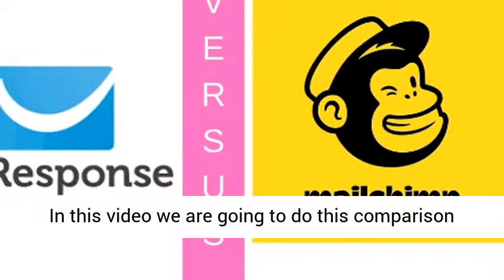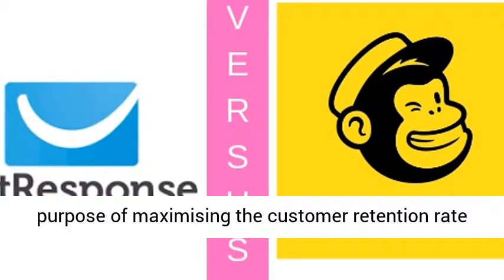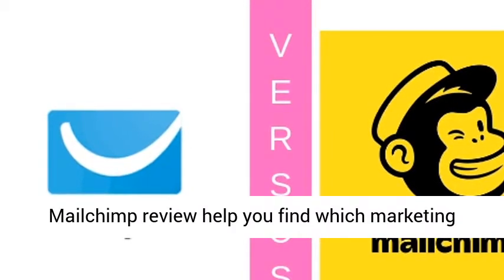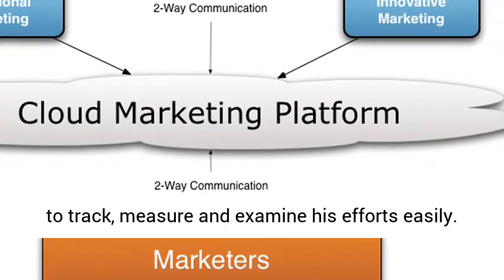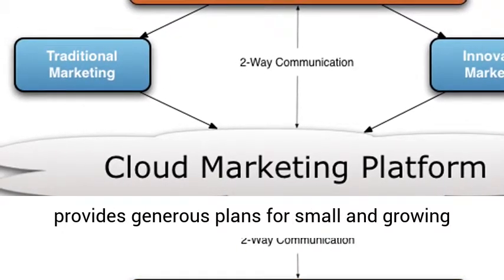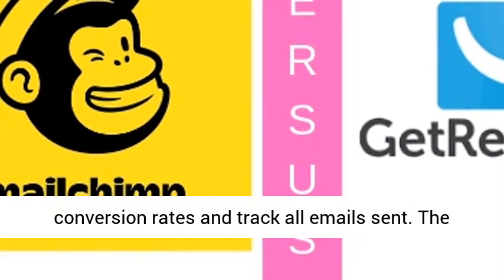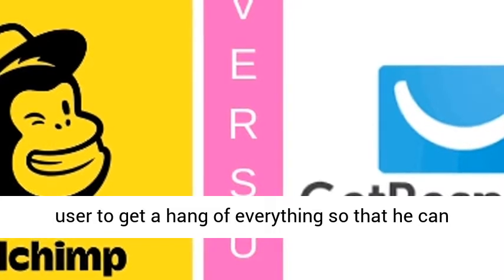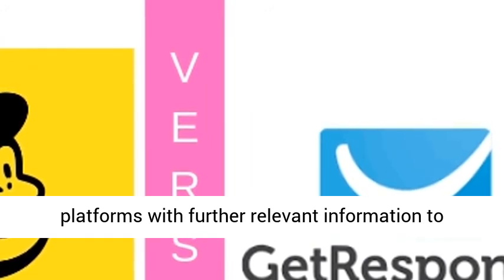Getresponse vs Mailchimp Email Marketing Software Comparison Chart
In today’s video we are going to show you a marketing automation comparison between the two email marketing automation tools  Getresponse vs Mailchimp and get you answers to the most frequently asked questions:

Which one out of the two is the best email marketing platform you might ask?

Do Getresponse and Mailchimp have what it takes to belong to the top email marketing platforms?
Which is the best email marketing platform for events?

Out of the wide range of email marketing automation services do you need an inbound or an outbound email marketing service, a behavioral targeting software, an affordable email marketing software or would a free email marketing platform be sufficient?

Shall this marketing software comparison Getresponse vs Mailchimp bring light into the wide range of email marketing automation platforms available today, so that you can decide which one is the best marketing automation tool for your needs and requirements.

Selecting such an email marketing automation service is one thing, and how to run successful email marketing campaigns is another. If you would like to see more marketing platforms compared – other than Getresponse vs Infusionsoft – and learn how to master the art of building your email marketing funnel stages and setting up your email marketing campaigns then click here: